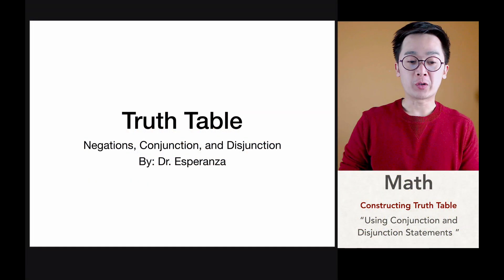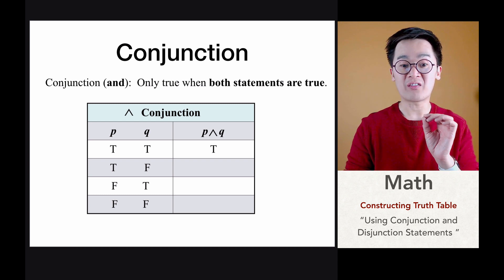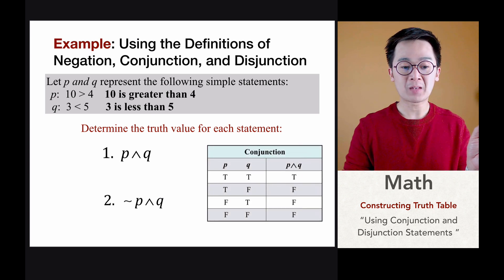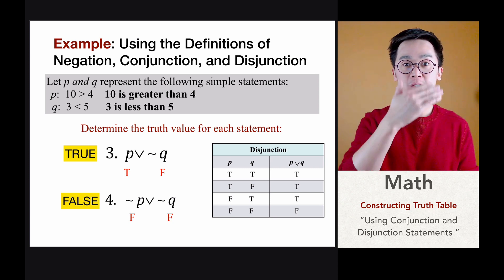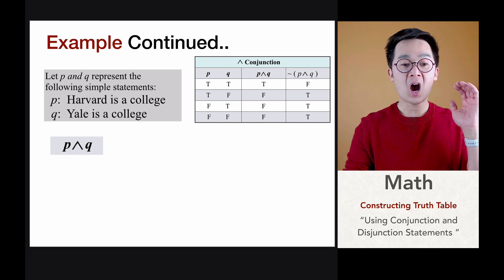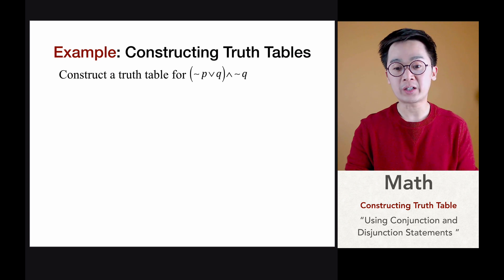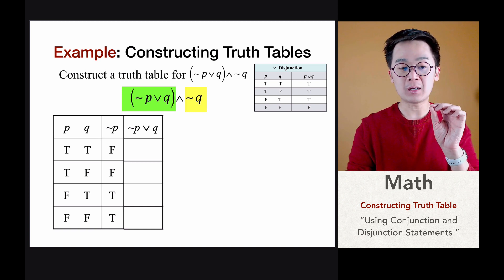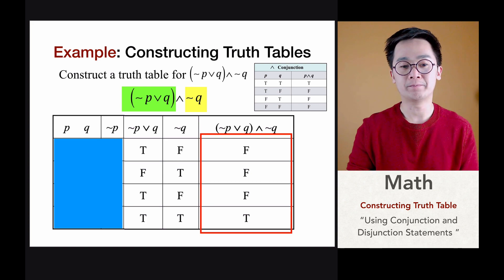Math - How To Construct a Truth Table from Compound Statements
This lessons shows you how to construct a truth table given a compound statements in logic form.  A truth table will help you visualize how a statement can be TRUE or FALSE and also how a compound statement can be classify as a TAUTOLOGY.